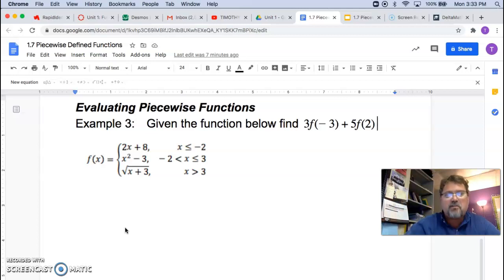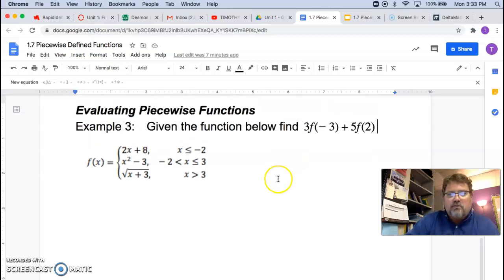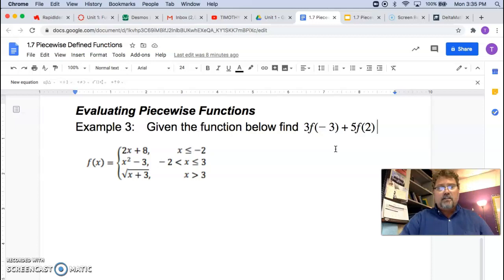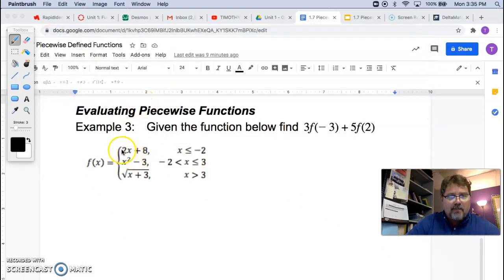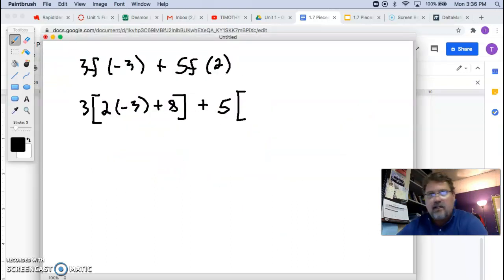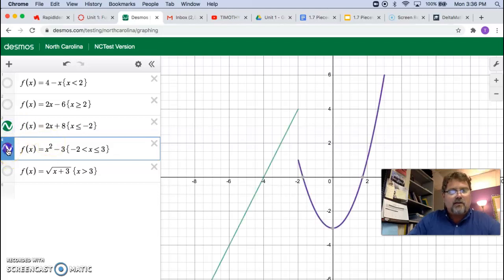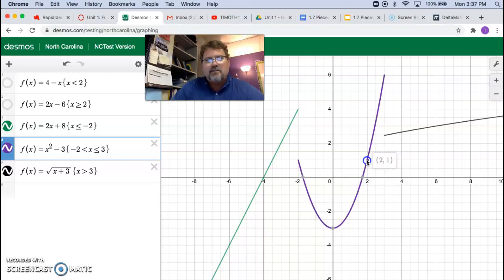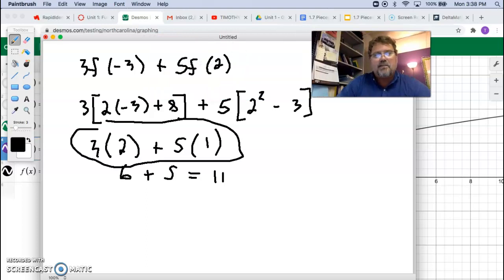Graphs of Piecewise Functions Part 2